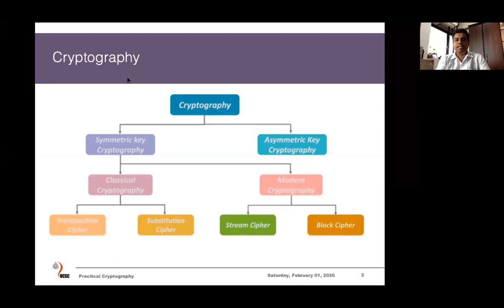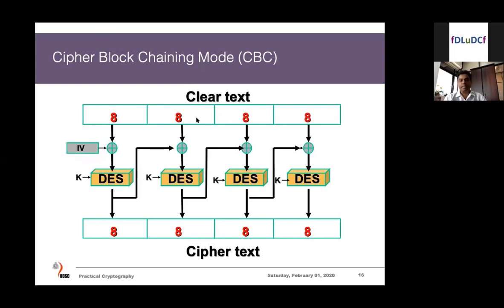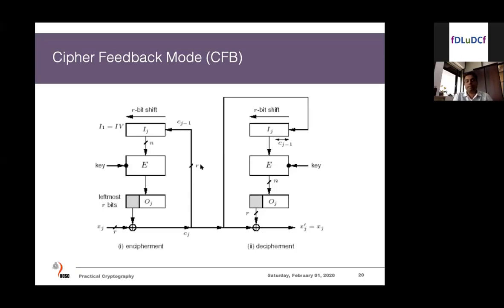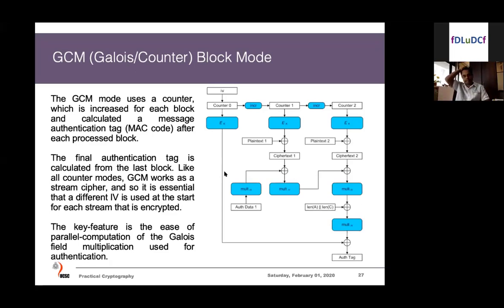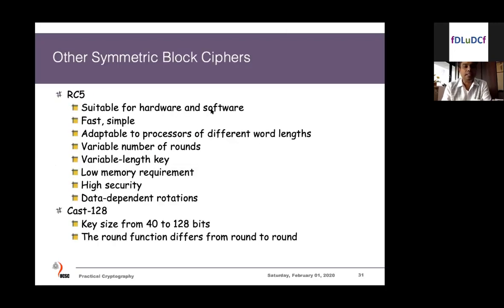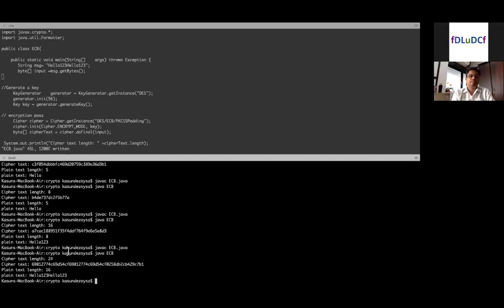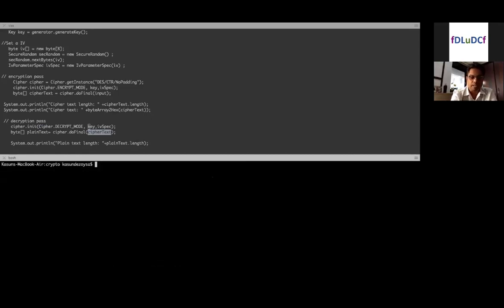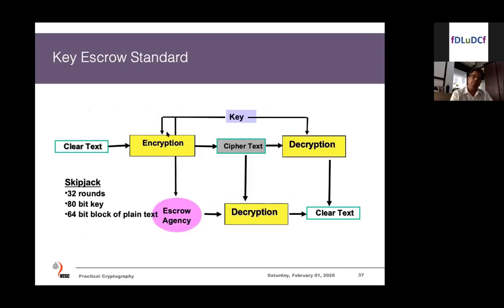Operational Modes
Block Cipher Operational Modes